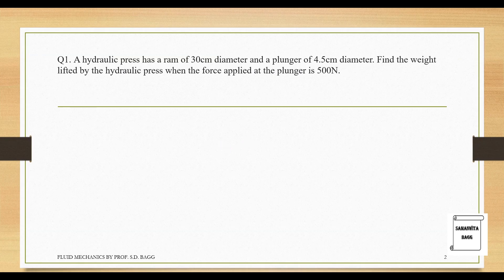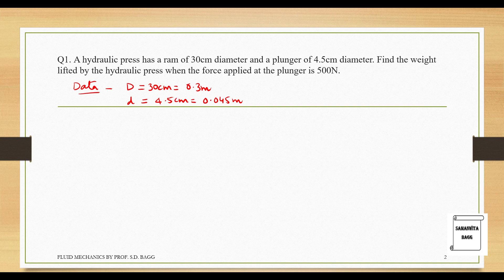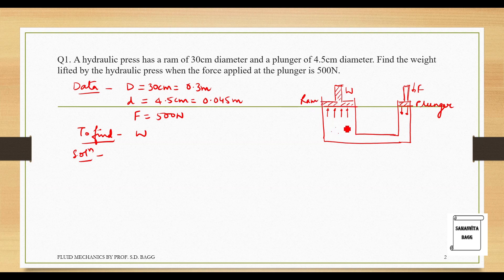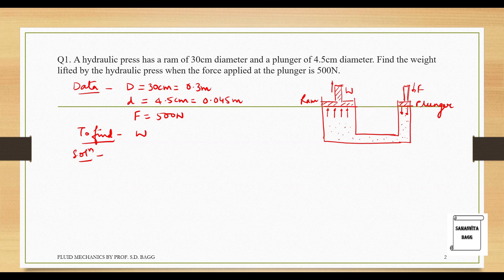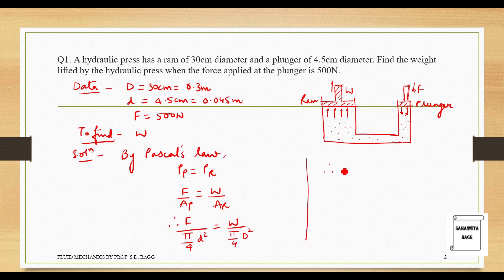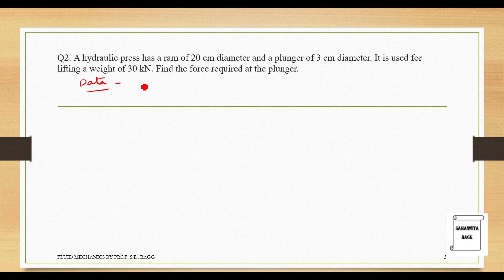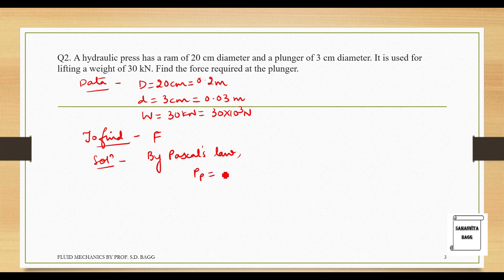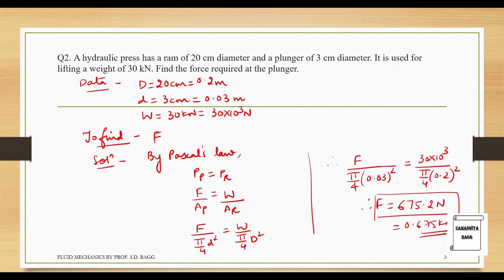Pascal's Law | Numericals | Pressure and Its Measurement | Fluid Mechanics | L15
This video is the third lecture on the topic Pressure and Its Measurement of Fluid Mechanics Course. It discusses the numericals on Pascal's Law.